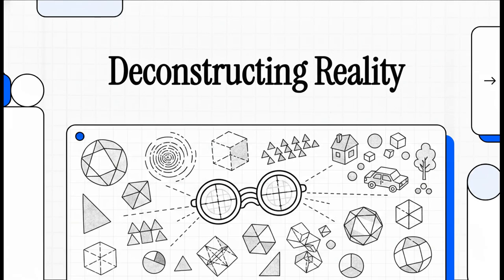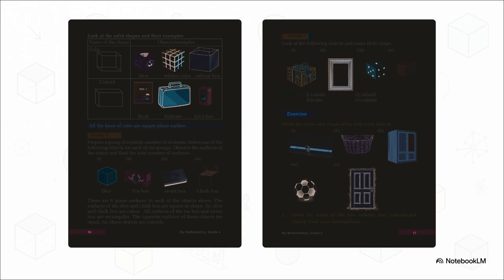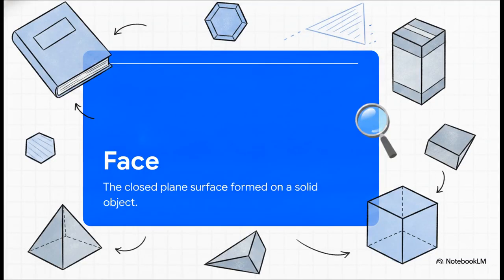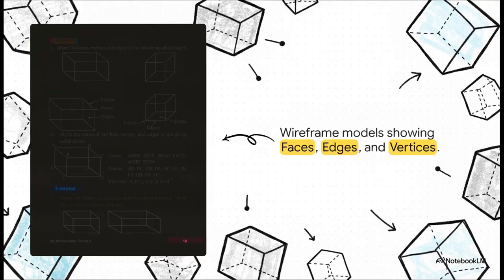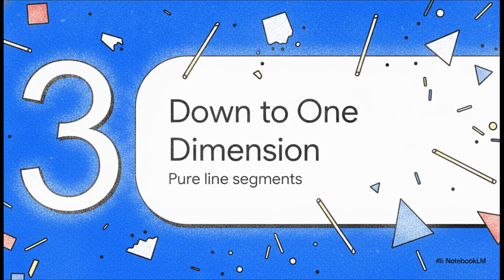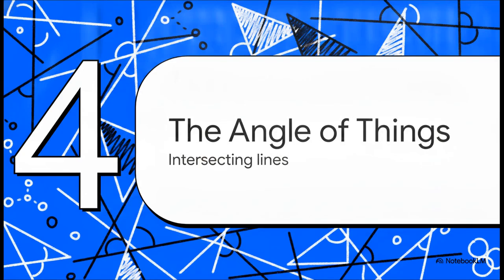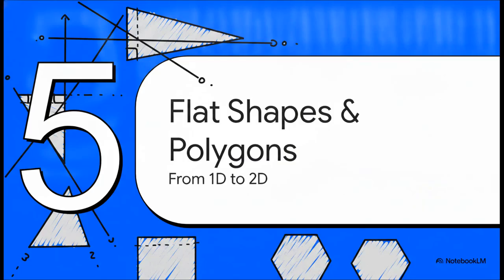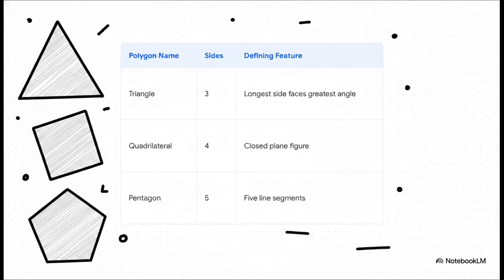Class 🏫 4 Solid Object Full Explain 🎉📚‼️